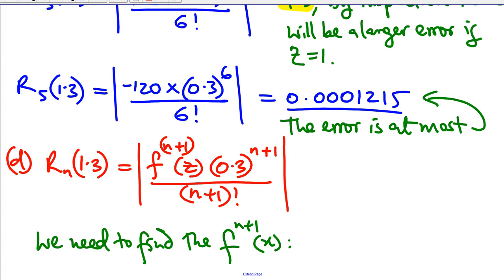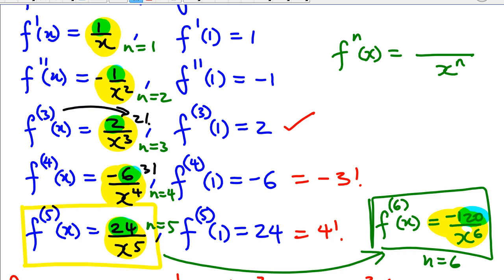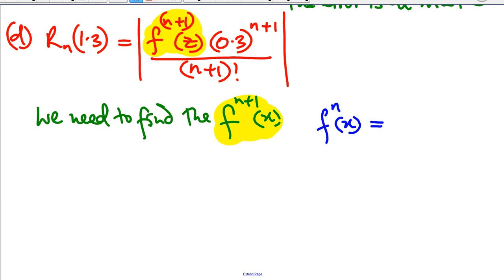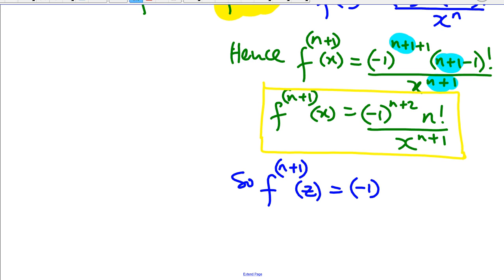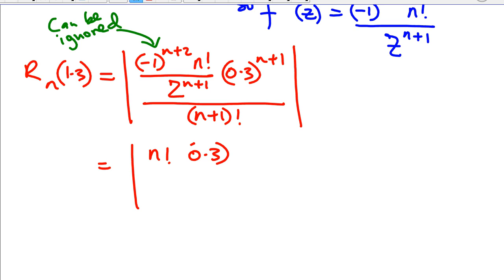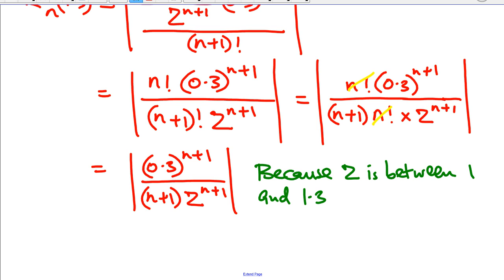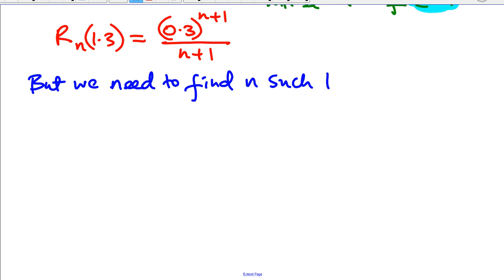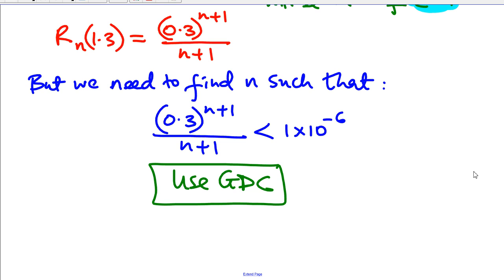Taylor polynomials and Lagrange form of the error term (Part 3)